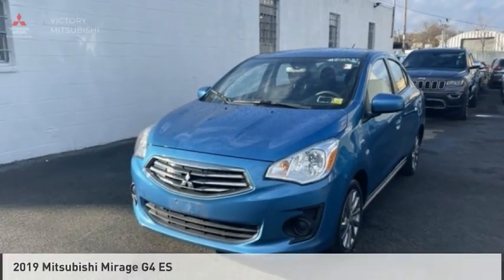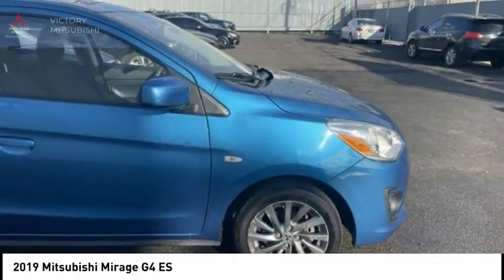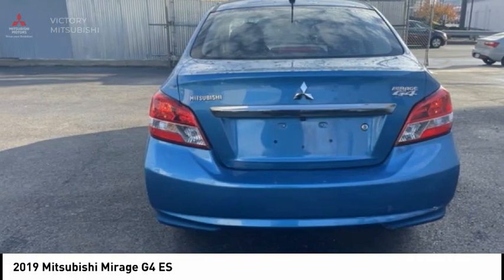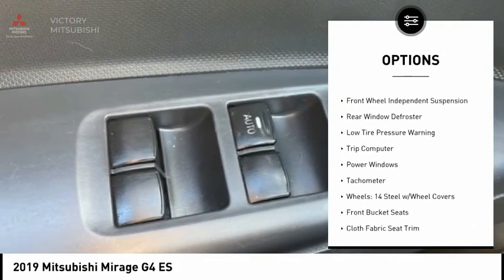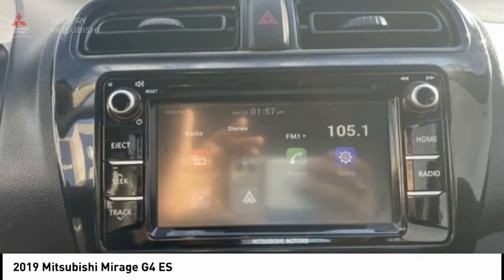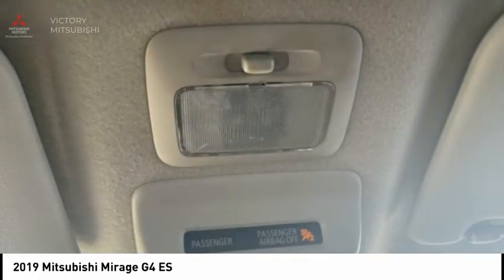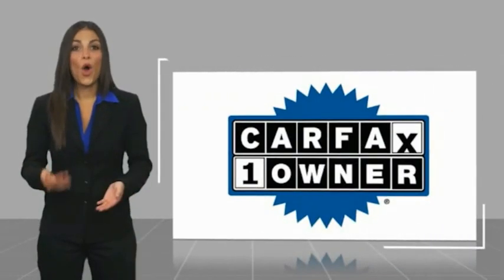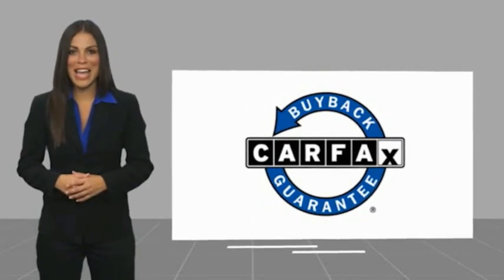2019 Mitsubishi Mirage G4 Bronx NY 20258T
2019 Mitsubishi Mirage G4 ES

Victory Mitsubishi
4070 Boston Road

Welcome to Victory Mitsubishi! We offer a combined inventory of 700 cars new and luxury used vehicles. All Used vehicles come with a quality assurance inspection, our New Vehicles have an unprecedented 10-year 100k mile warranty we also have vehicles car for any want or purpose. Come into test drive this car for any want or purpose. Come in to test drive this Mitsubishi Mirage G4 ES today! Priced below KBB Fair Purchase Price! *.brCARFAX One-Owner.br2019 Mitsubishi Mirage G4 ES Blue 4D Sedan Save yourself Time and Money - Fill out a credit application online at victorymitsubishi.com and get pre-APPROVED! Financing available for all types of credit with low monthly payment that will fit you budget. Down Payment low as $599. Same day delivery. View our entire inventory by visiting our virtual showroom at victorymitsubishi.com - Only 2 blocks away from Exit 13 off I-95 or Minutes from exit 7 on the Hutchinson Parkway. While we make every effort to ensure the data listed here is correct, there may be instances where the pricing, options or vehicle features may be listed incorrectly. Dealer cannot be held liable for data that is listed incorrectly. Visit Victory Mitsubishi online at victorymitsubishi.com to see more pictures of this vehicle or call us at today to schedule your test drive. please refer to dealers website for exact pricing and for any incentives that we may apply! Our address is 4070 Boston Road, Bronx, NY 10475.br*